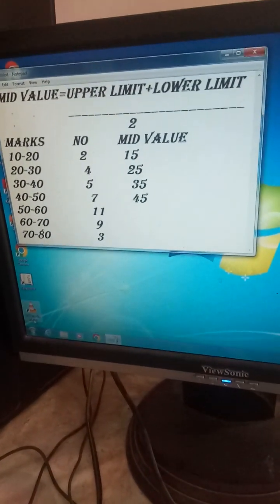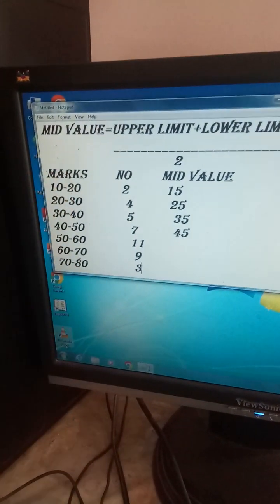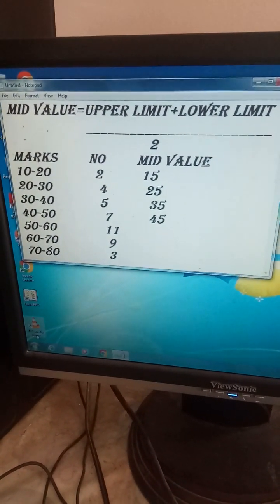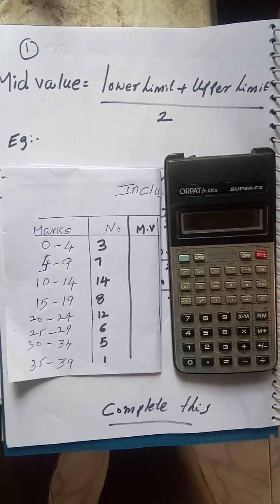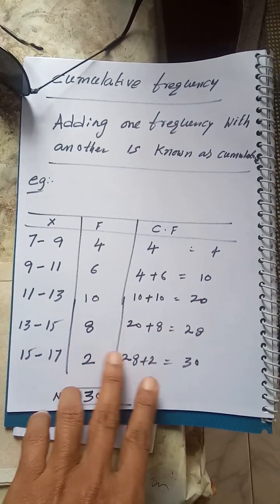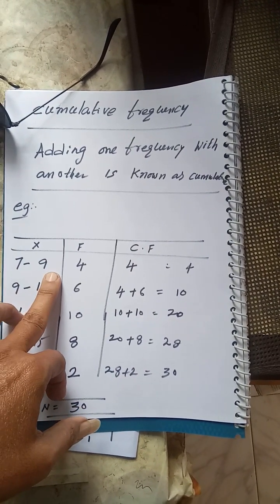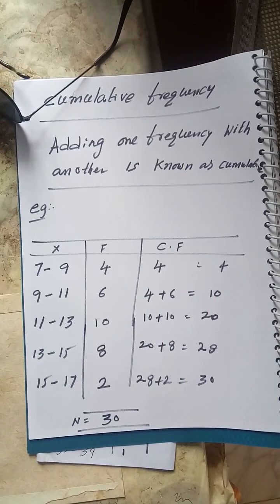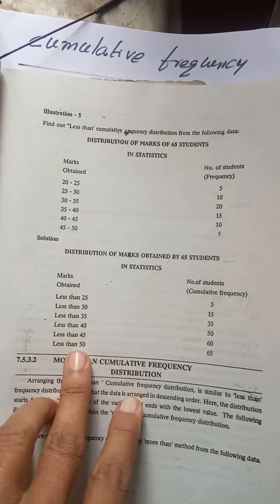how to calculate mid values in statistics ..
this is about business statistics introduction basics class bcom and others